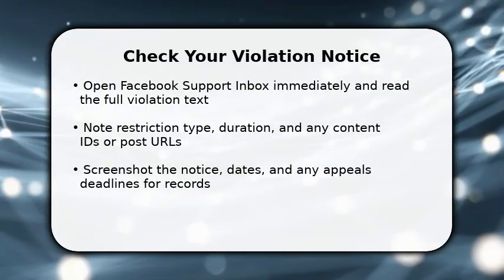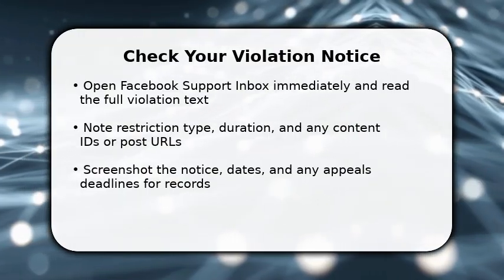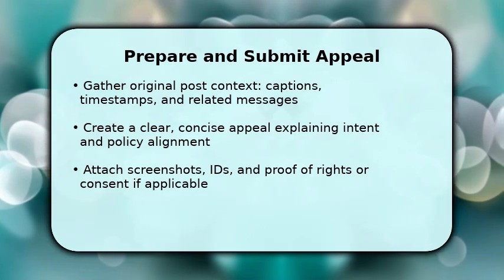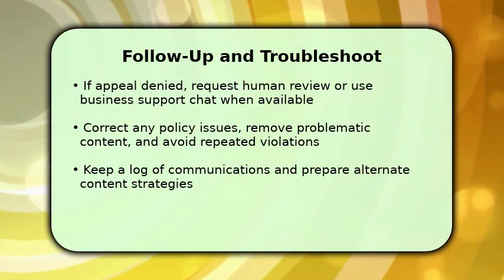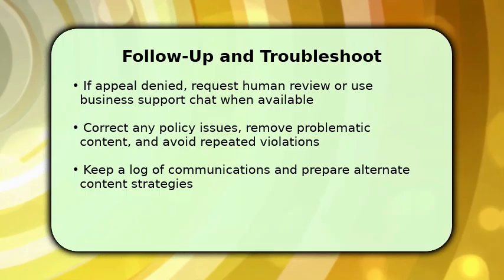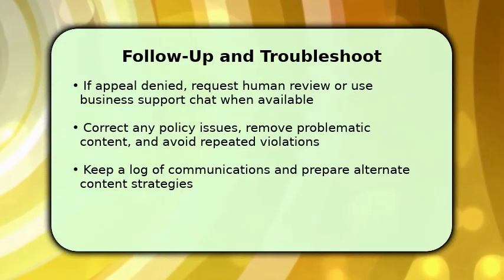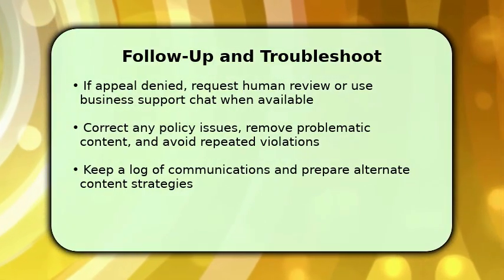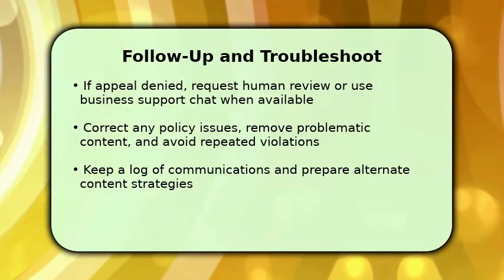How to Fix Facebook Violation - Easy Guide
Discover a step-bythy guide to rectify Facebook violations. This video simplifies the process, ensuring you can quickly resolve any infractions and restore your account's integrity.

Facebook Violation, How To Fix FB Infraction, Resolve Social Media Penalty, Account Restoration Guide, Social Network Compliance